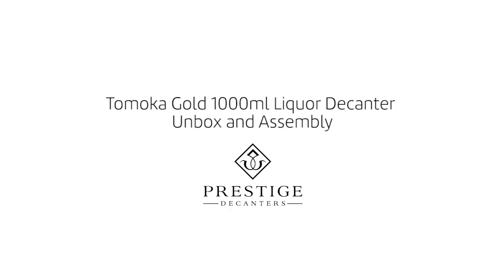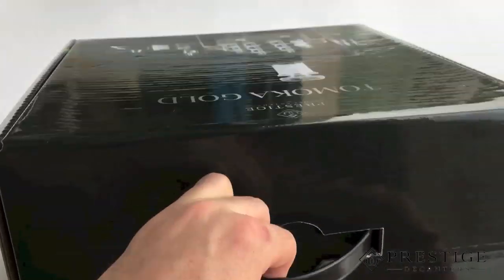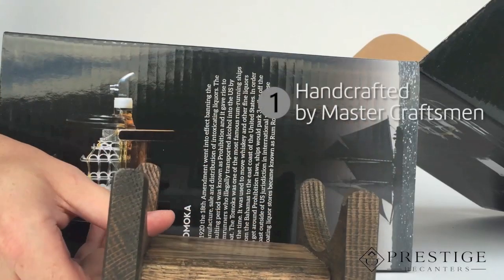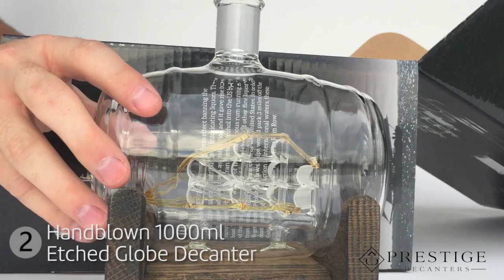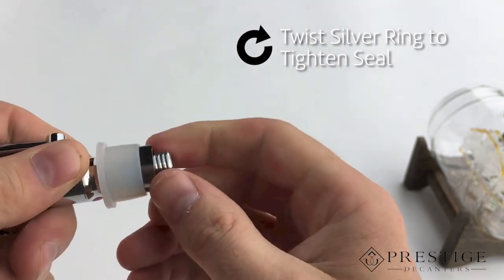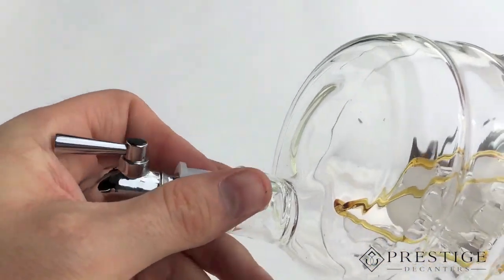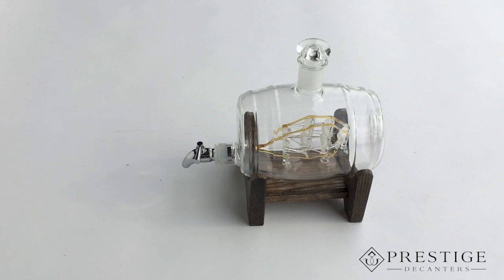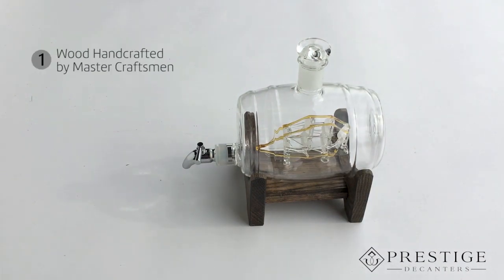Tomoka Gold - 1000ml Prestige Decanter Unboxing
A Decanter You Can’t Help But Show Off To Your Friends

You wouldn’t be the first person to order this decanter because you want a conversation piece for your bar or kitchen. Just look below:

“We actually built a shelf in the bar specifically to show it off.”

And we encourage you to show this off to everyone that comes over to your place. If you’re going for that WOW factor then you don’t have to look any further.

“Once I saw this it really STRUCK me.”

This decanter looks good with or without any liquor in it because it leaves you wondering how it’s even possible to fit such an intricate ship inside a hand-blown decanter.

Believe it or not, it’s even more pronounced as you and your friends make your way through a few drinks and the ship is slowly revealed.

Here a few other reasons you’ll love this decanter…

* Carefully Constructed- Wait until you SEE the colored ropes and sails of the ship.

* Purely Made- 100% lead free for a lifetime of enjoyment and memories.

* Optimally Designed- At 1000ml, you have plenty of room left after you put a bottle in it.

Be Prepared To Answer Questions From Your Friends

No doubt, your friends will want to know where you got this decanter. They’ll especially wonder how it was made- the boat is that IMPRESSIVE.

Inspired To Get The Whole Set Of Prestige Decanters?

Start with one and you’ll see why everyone can’t wait to get another. But decide soon because these hand-blown decanters go quick.

Click ADD TO CART now so you have one to show off to your friends.